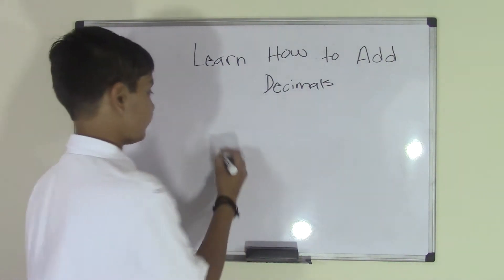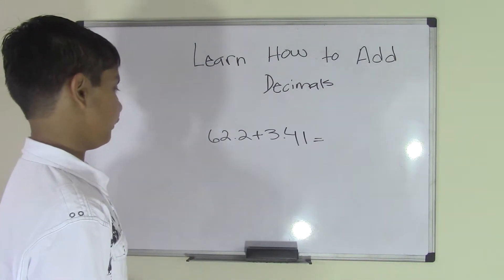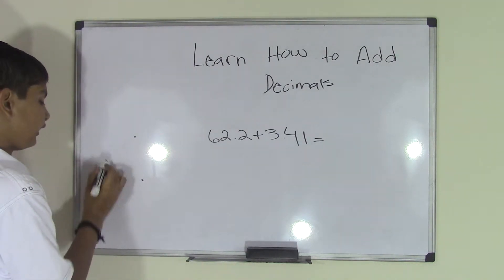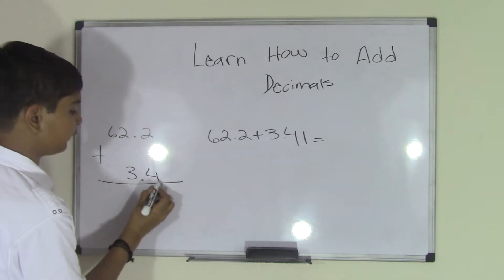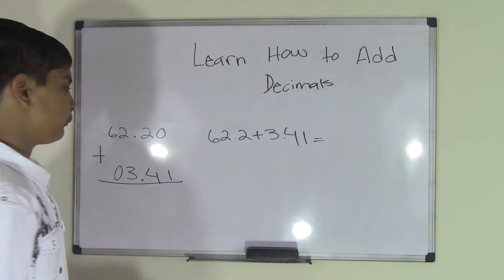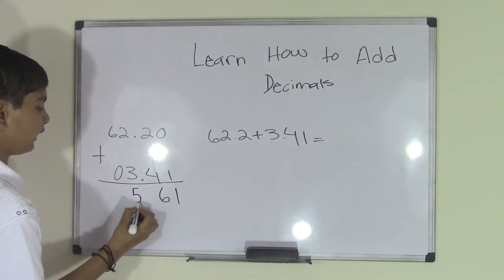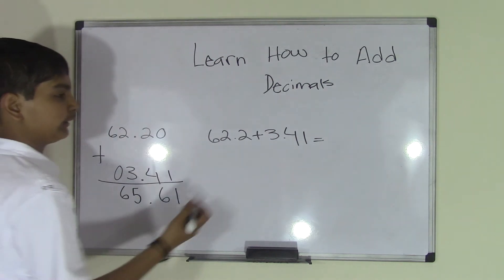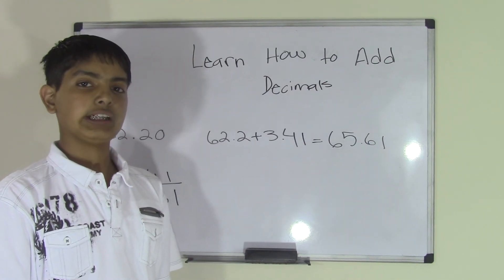5th Grade Math :How to Add Decimals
The video talks about How to Add Decimal Numbers.

Visit us:
5th Grade Math (Common Core Math) is all about teaching Fifth grader student Math skills